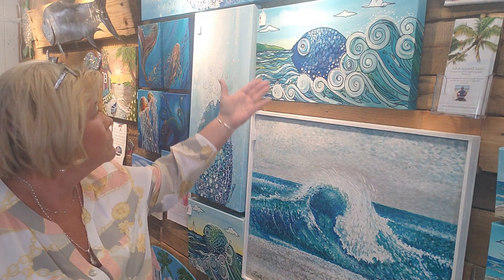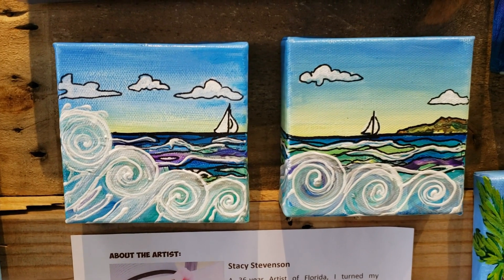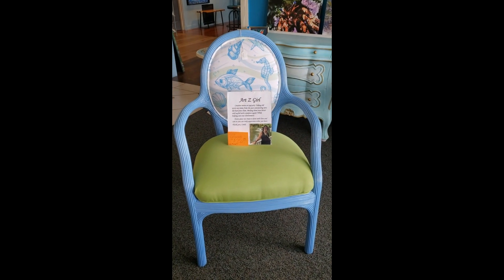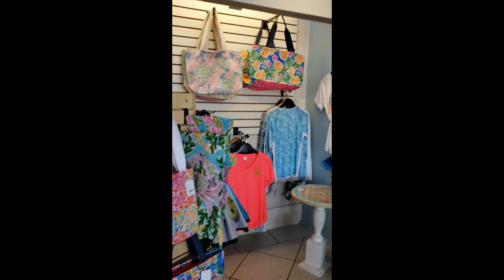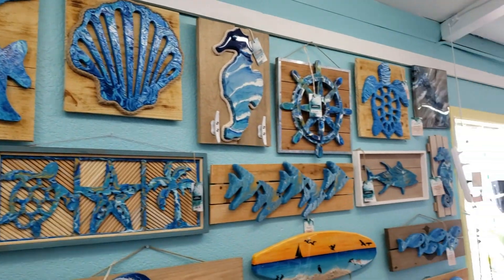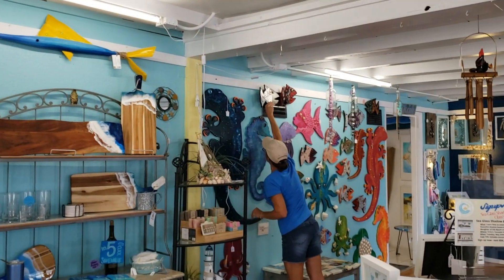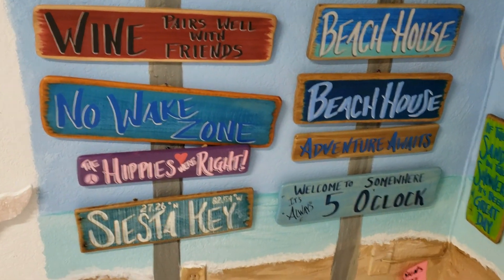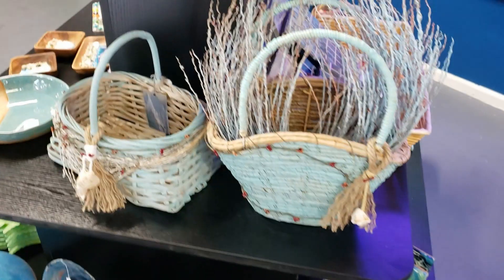coastal flow gifts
Coastal Flow Gift, Furniture, Decore &Local Artwork, Located at:
Owner Jeff Rudge and Katrin Rudge. Lori Carpenter - Island Time Signs. Costalflowgifts, handmadefloridaartist, floridaartist,handmadelocalartist, stacystevensonartist,stacystevensonlocalartist.